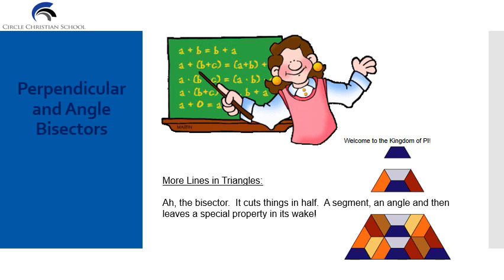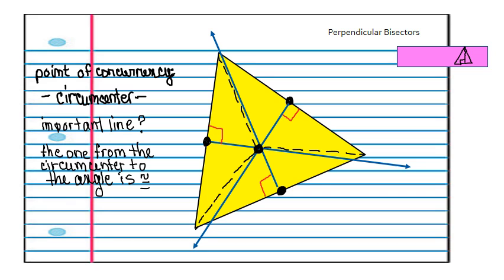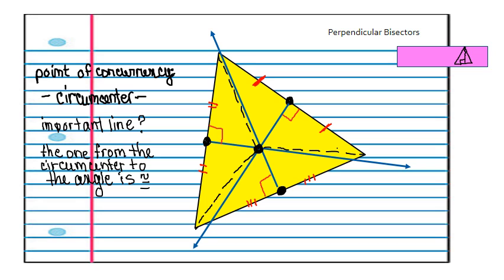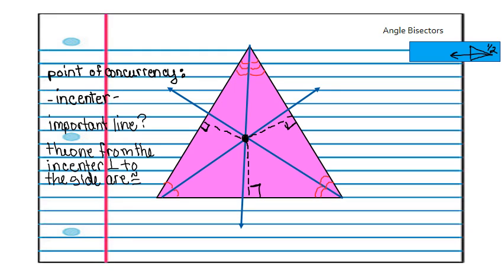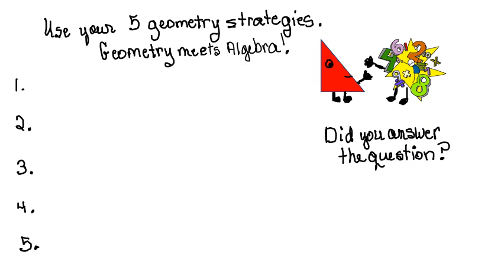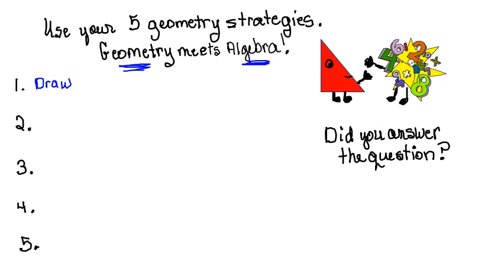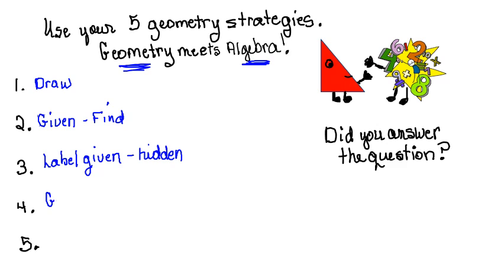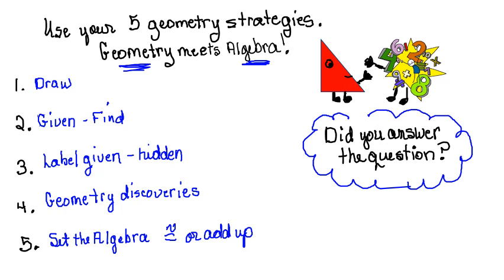Triangle Bisectors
triangles